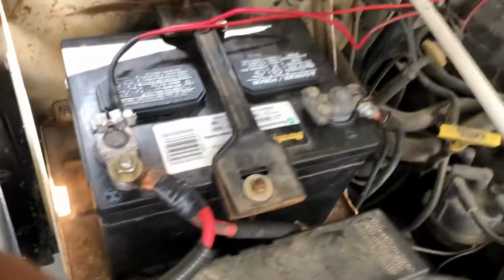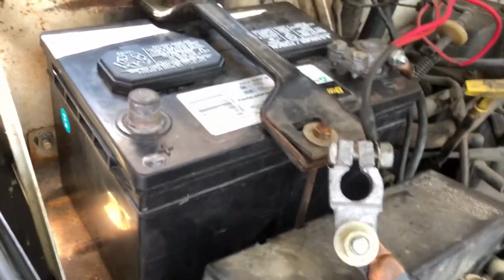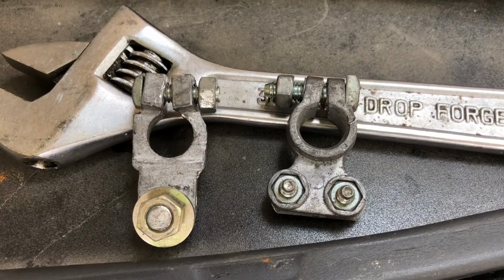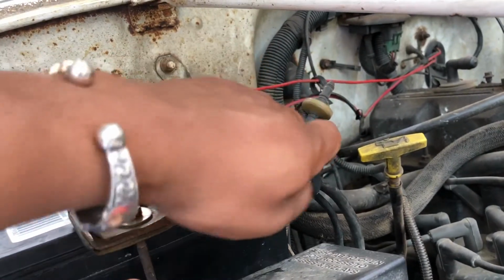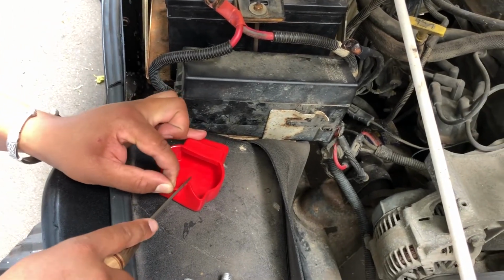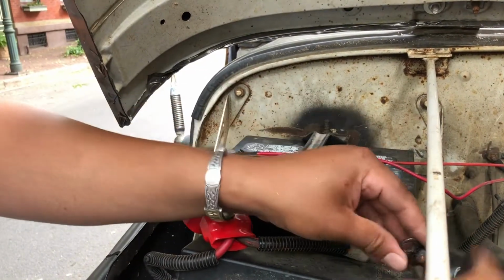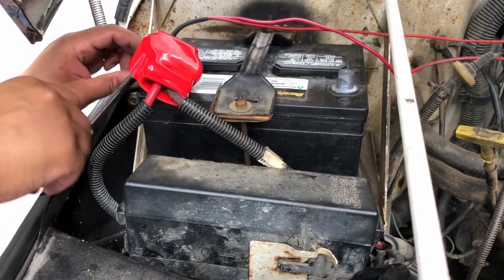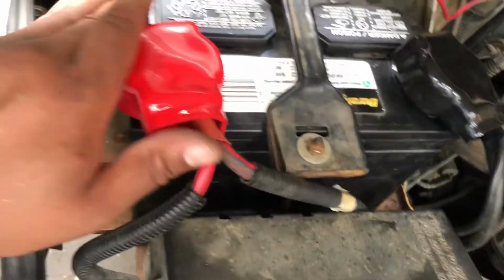Jeep Wrangler YJ - Military Battery Terminal Upgrade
Battery Terminal Replacement

In this video I will show you how I replaced my battery terminals with military heavy duty terminals.

Cllena Military Style Battery Terminal Top Post Kit for Car Auto Truck Rv Camper Marine Boat